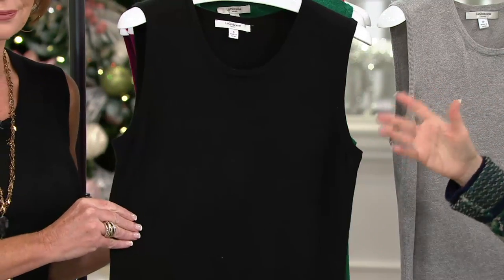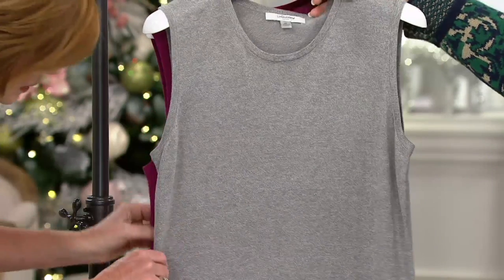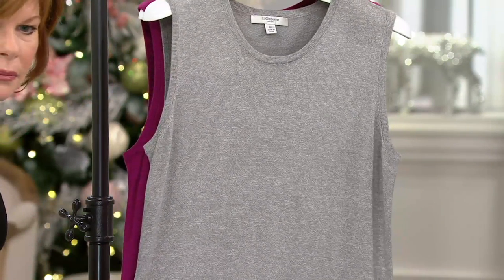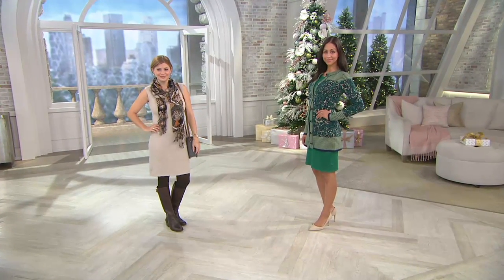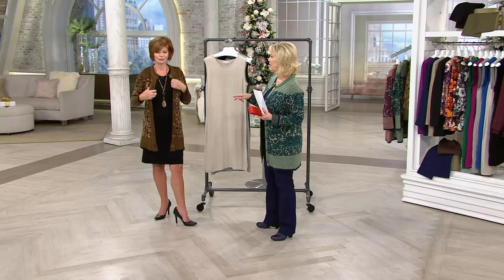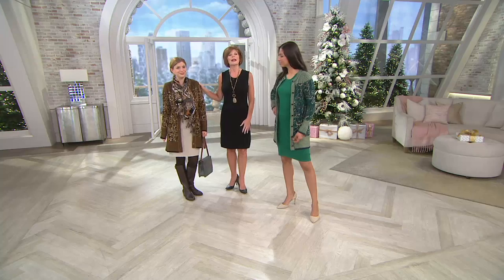Liz Claiborne New York Sleeveless Sweater Knit Dress on QVC